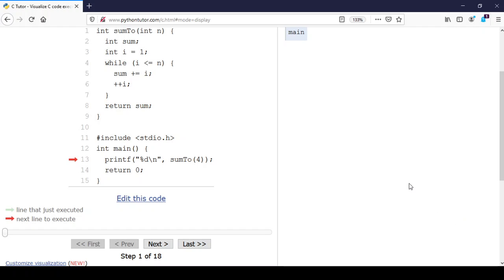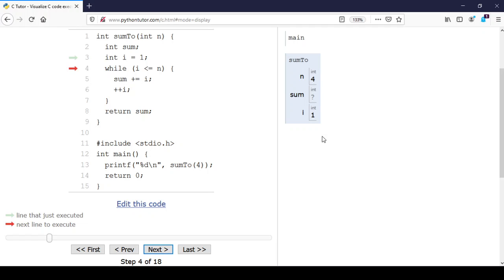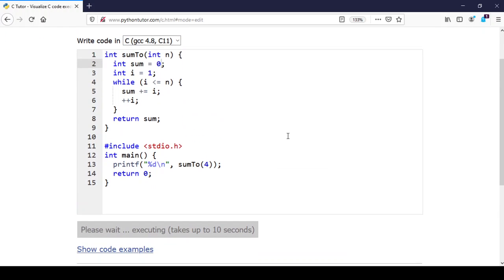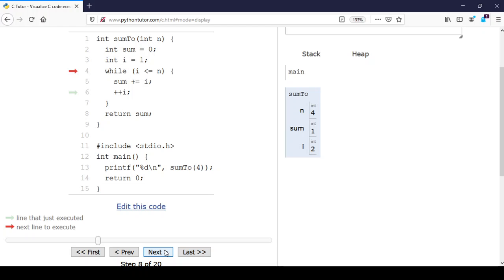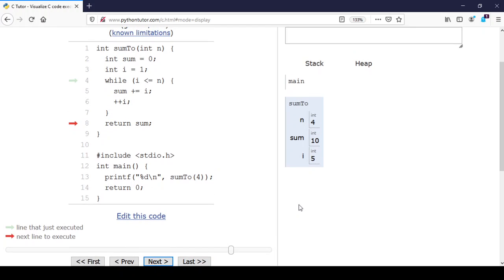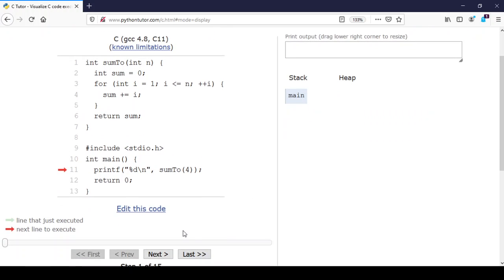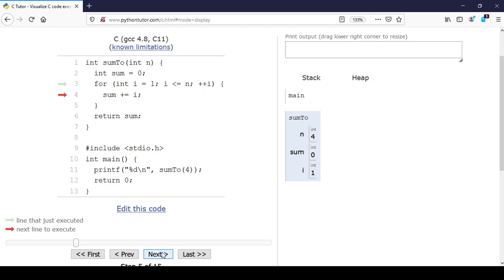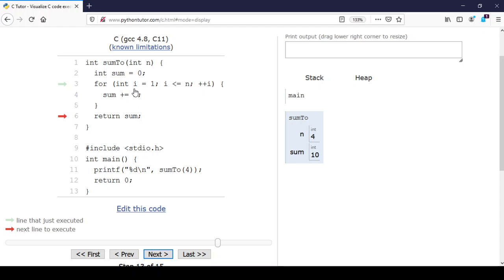24 Loop Visualization